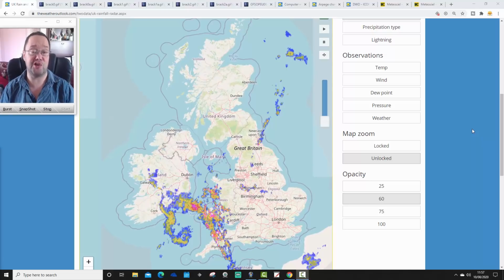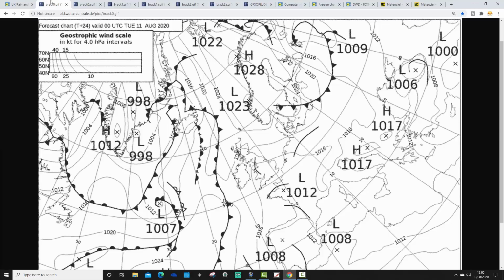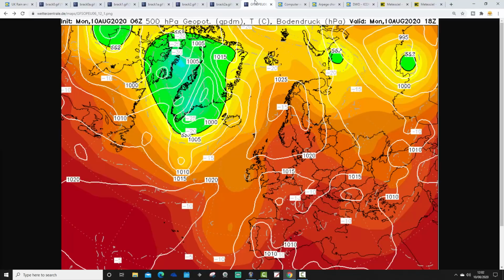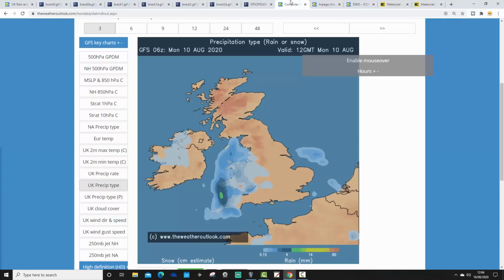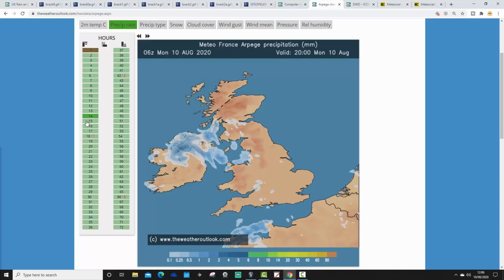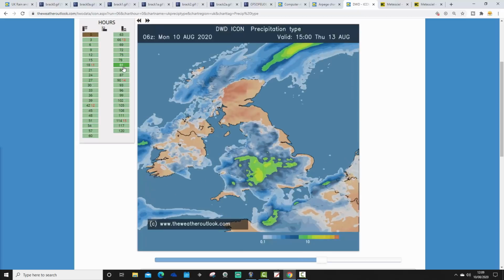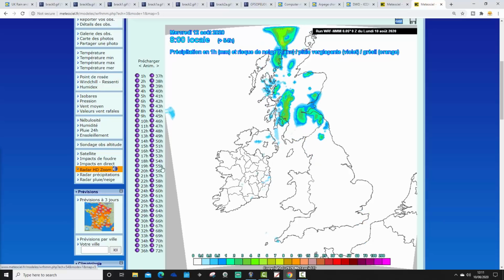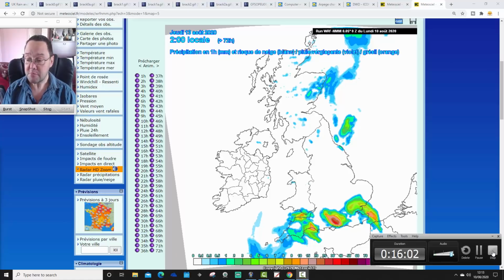Storm Watch (10-08-20)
The weather will remain hot and humid in the coming days and the atmosphere will become a melting pot for thunderstorms with storm watch suggesting the risk of severe thunderstorms grows as the week goes on

💡  Video Credits: 💡

Thanks for much to

💡  GWV Links: 💡